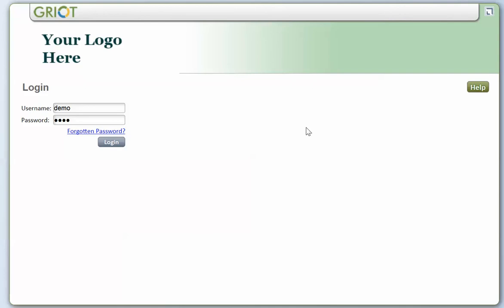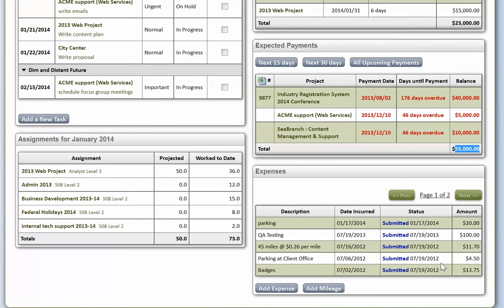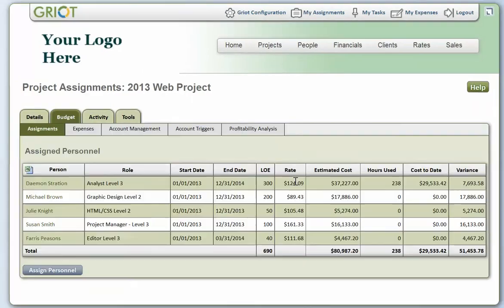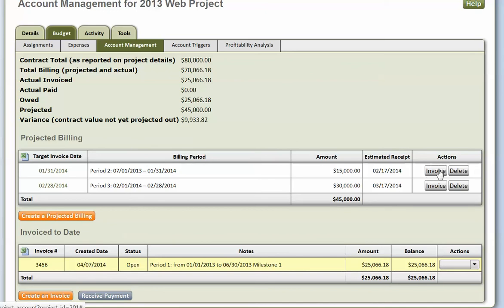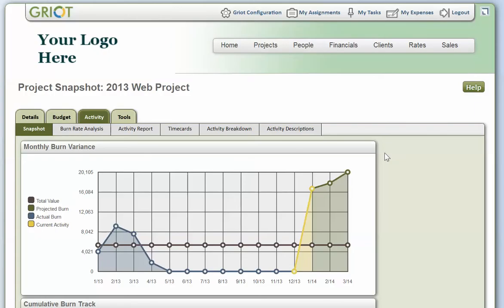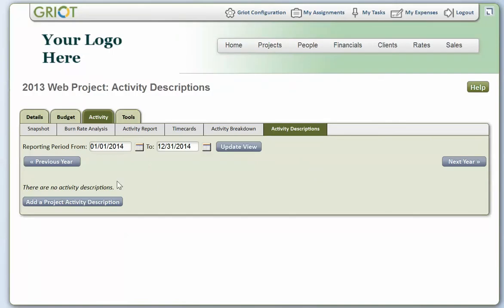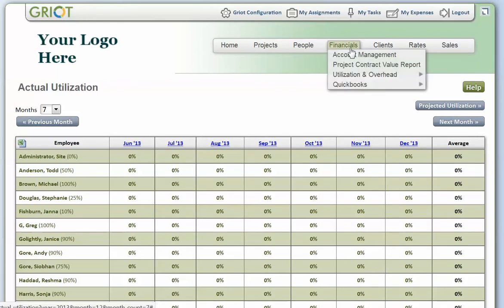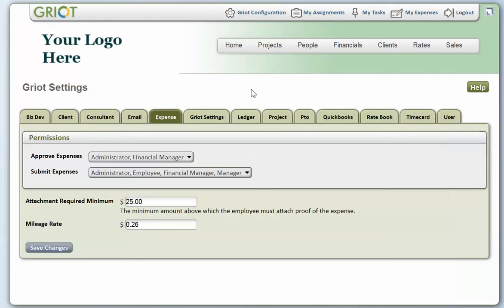Griot walk through